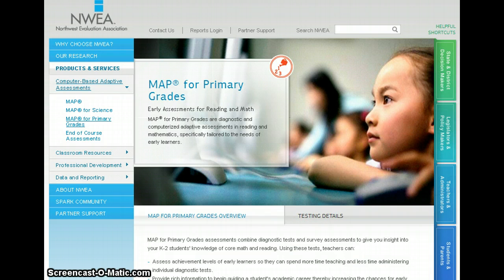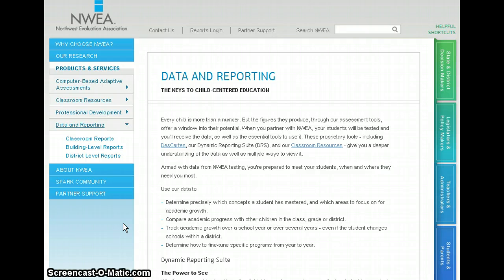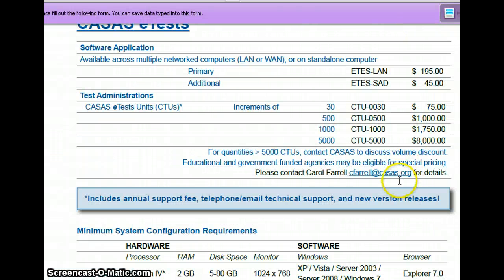Computer Based Adaptive Assessment